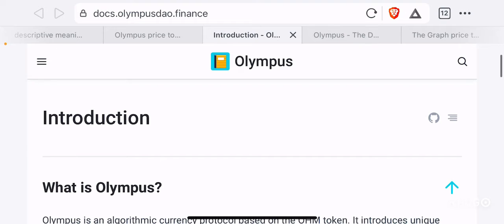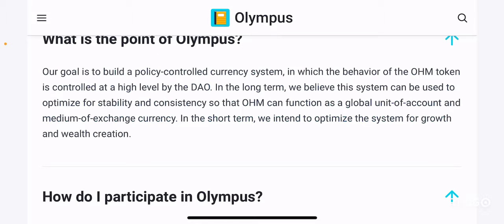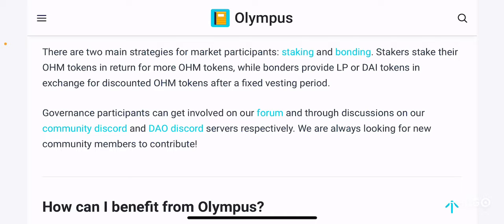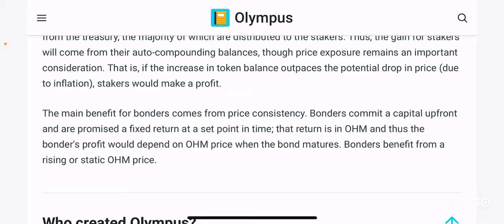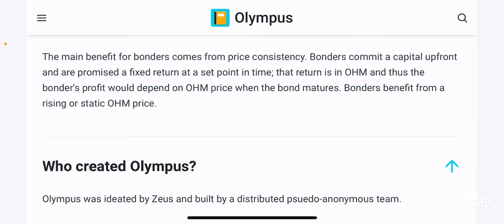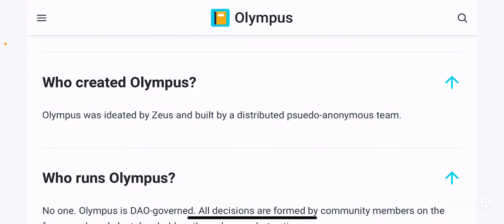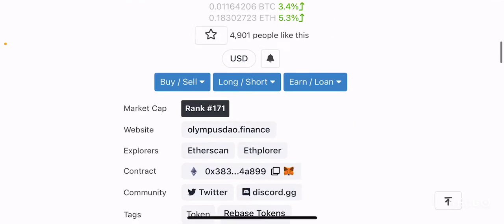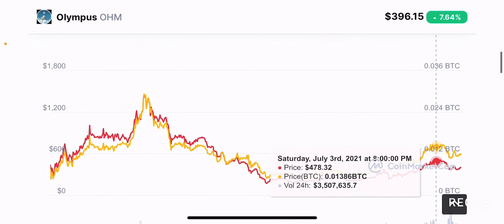Olympus Uses Game Theory And Tokenomics To Create A Value Preserving Asset, But Is It Worth It???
My thoughts on $OHM.